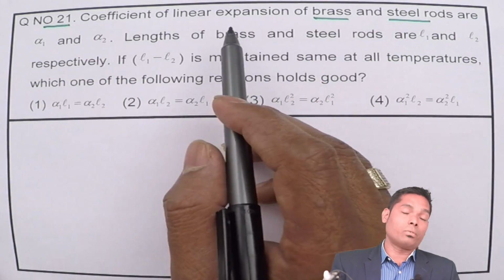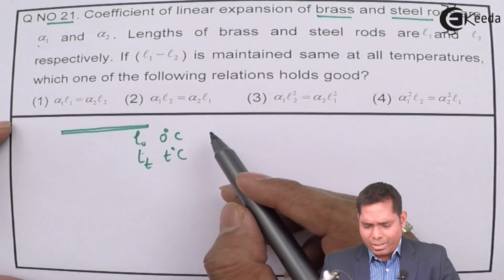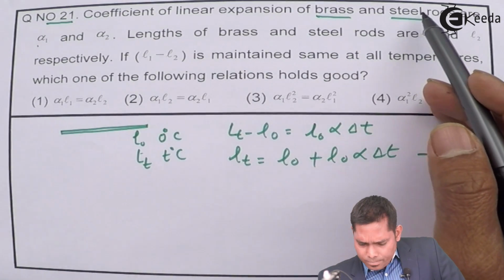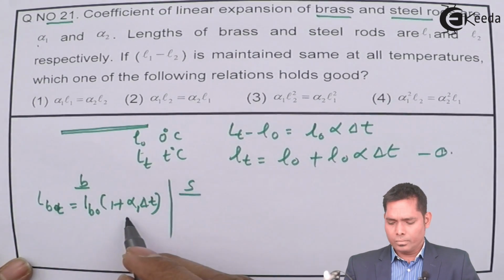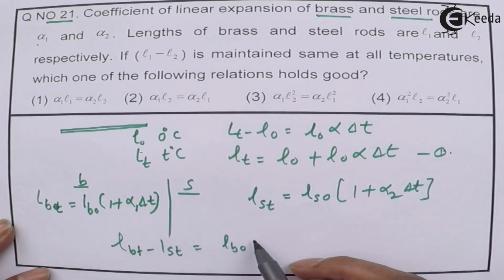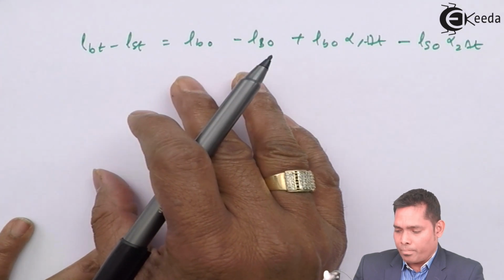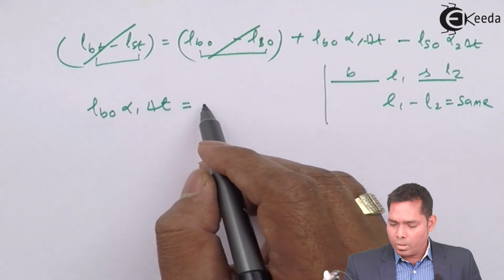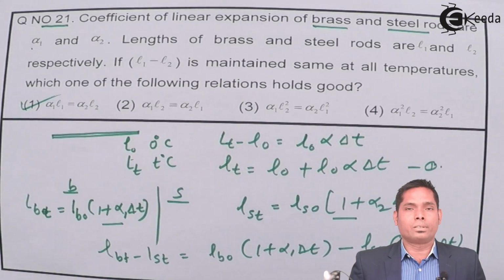NEET 2016 Physics Paper Solution - Question 21 - NEET Physics Paper Video Solution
Happy Learning : )